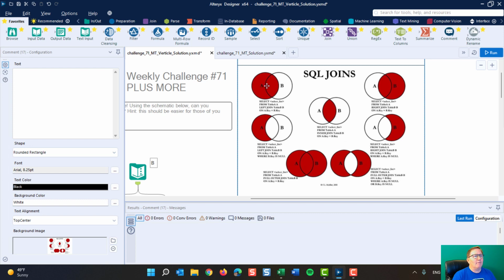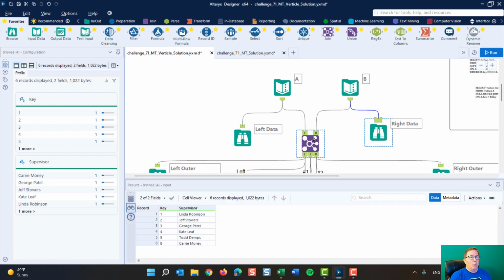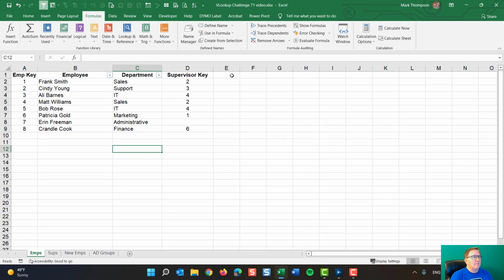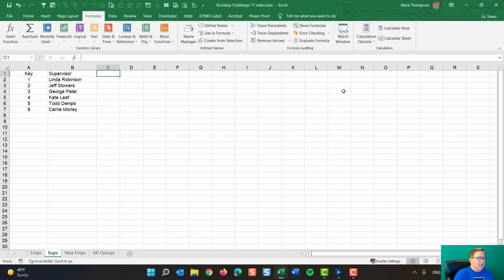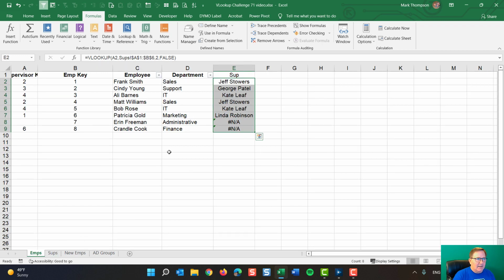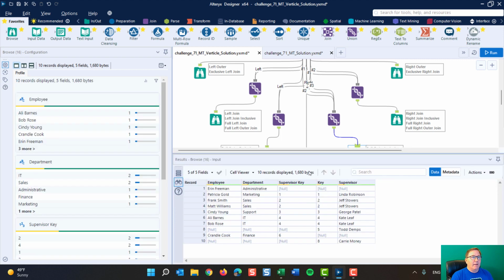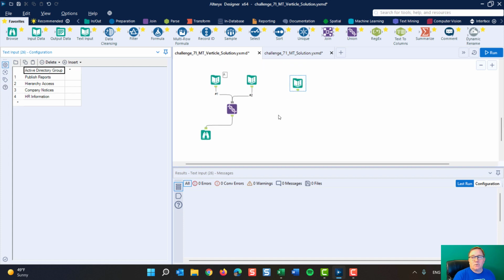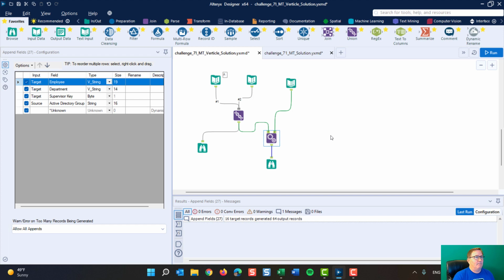Alteryx Tutorials, Challenge #71 + PLUS more, INTERMEDIATE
ALTERYX TUTORIAL VIDEO #50 = JOIN UNION APPEND in depth
Helping analysts destroy mundane tasks & escape excel hell.
Create efficient analysis and effective decisions.